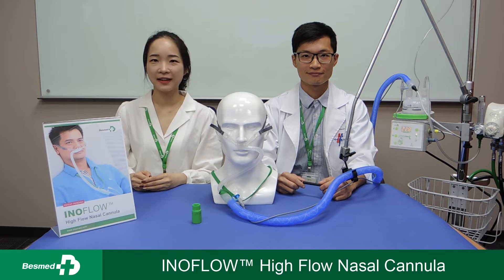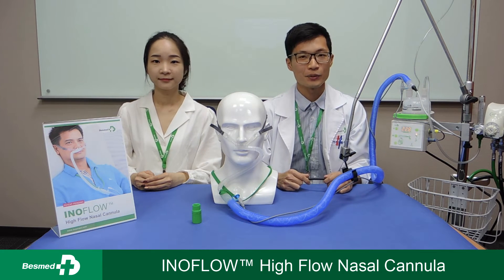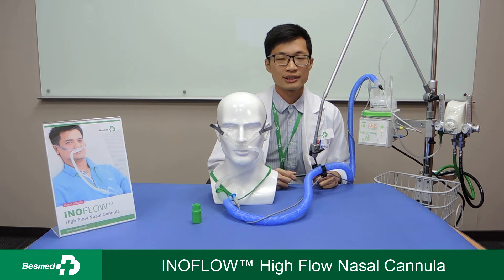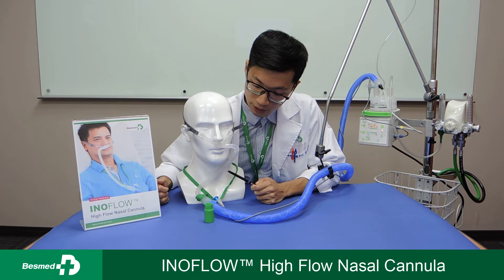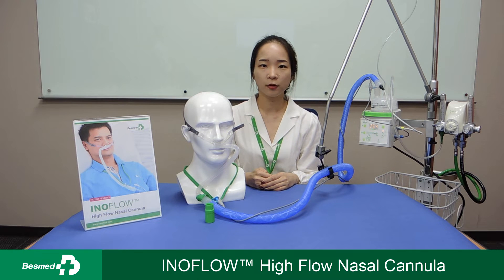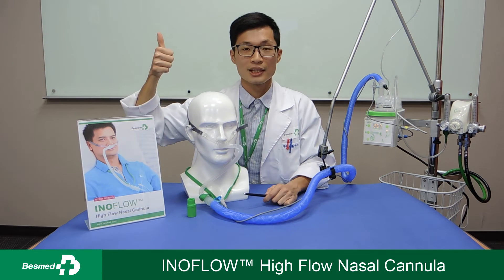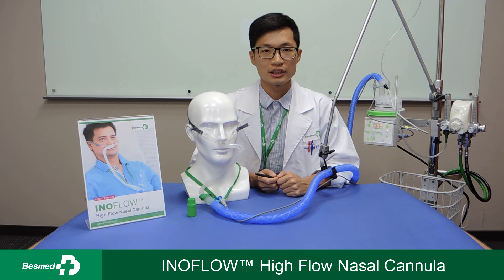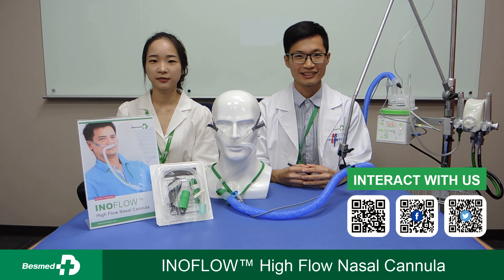Besmed - How does INOFLOW™ work for a patient?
INOFLOW™ High Flow Nasal Cannula is the patient interface for delivering humidified respiratory gases up to 60LPM. It is indicated for patients with respiratory failure and post-operative respiratory failure, patients unsuitable for intubation, and patients who need palliative care. Three sizes - S/M/L - are applicable with a heated wire and an auto-feeding chamber of your choice.